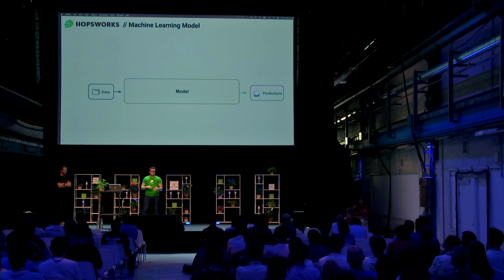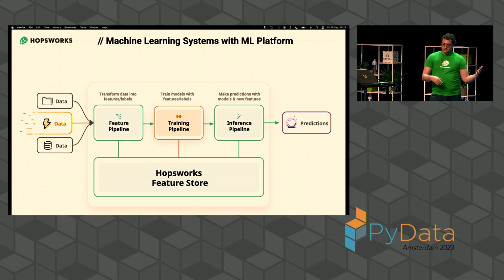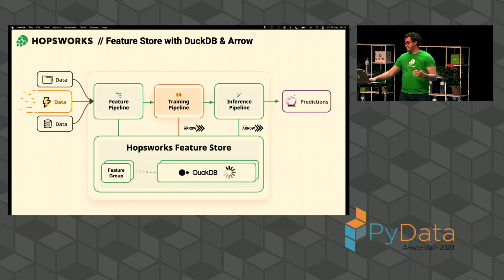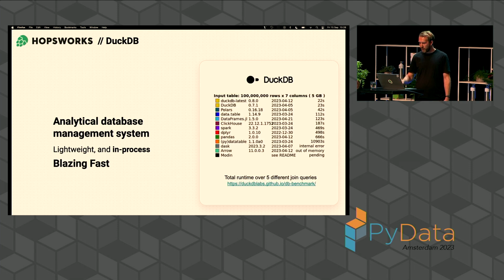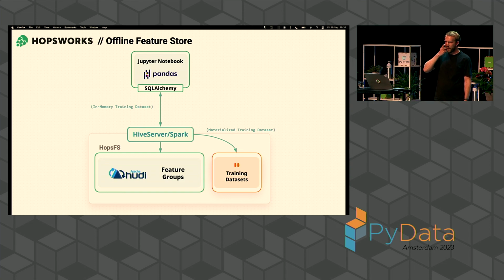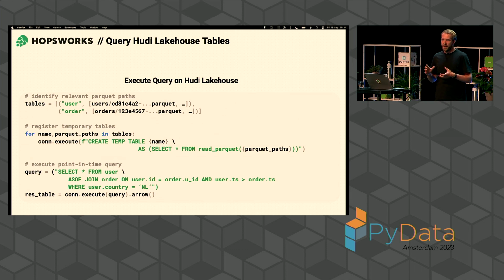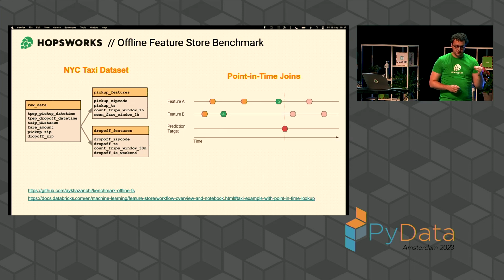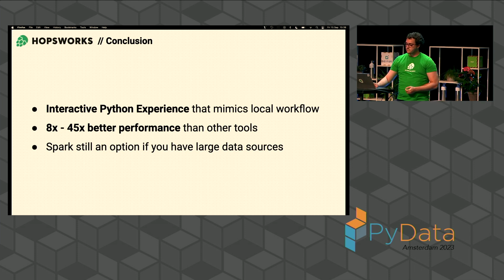Buso & Döhmen - MLOps on the fly: Optimizing a feature store with DuckDB and ArrowFlight | PDAMS 23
Feature Stores are a vital part of the MLOps stack for managing machine learning features and ensuring data consistency. This talk introduces Feature Stores and the underlying data management architecture. We’ll then discuss the challenges and learnings of integrating DuckDB and Arrow Flight into the our Feature Store platform, and share benchmarks showing up to 30x speedups compared to Spark/Hive. Discover how DuckDB and ArrowFlight can also speedup your data management and machine learning pipelines.

In this talk, we will cover the following topics:

• Introduction to Machine Learning Feature Stores (5 min): Understanding the role of feature stores in the MLOps stack and their significance in managing machine learning features within organizations.
• Data management architecture behind Feature Stores (2-3 min): Exploring the underlying mechanisms and data management components employed in feature stores.
• Introduction to DuckDB and Arrow Flight (5 min): Highlighting the integration of DuckDB and Arrow Flight into the PyData ecosystem, leveraging the capabilities of Arrow.
• The journey of integrating DuckDB and Arrow Flight into our Feature Store platform (12 min): Sharing our experiences and insights on integrating DuckDB and Arrow Flight into the Hudi-based Lakehouse platform that powers our (offline) feature store, discussing challenges and successes encountered along the way.
• Benchmarks (5 min): Presenting a benchmark comparing the performance of DuckDB/Arrow Flight vs Spark/HiveServer2, in particular for small to medium sized data.

Attendees will gain a deeper understanding of feature stores, insights into the integration of DuckDB and ArrowFlight into the PyData ecosystem, and practical knowledge on enhancing the performance of machine learning pipelines.

Bio:
Fabio Buso
Fabio Buso is VP of Engineering at Hopsworks, leading the Feature Store development team. Fabio holds a master’s degree in Cloud Computing and Services with a focus on data intensive applications.

Till Döhmen
Till Döhmen is a Research Engineer at Hopsworks, where he is contribibuting to the development of Hopswork's Python-centric Feature Store platform. In addition to his work at Hopsworks, he is a guest researcher at the Intelligent Data Engineering Lab of the University of Amsterdam and engages in research at the intersection of data management and machine learning.

00:00 Welcome!
00:10 Help us add time stamps or captions to this video! See the description for details.